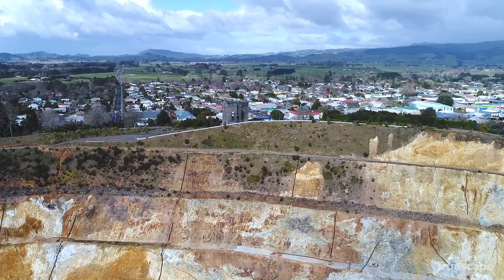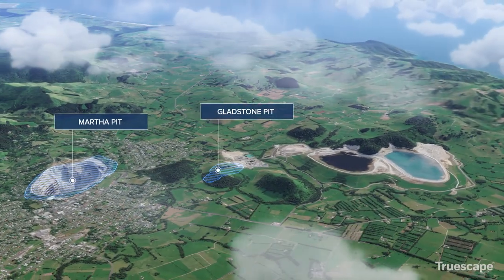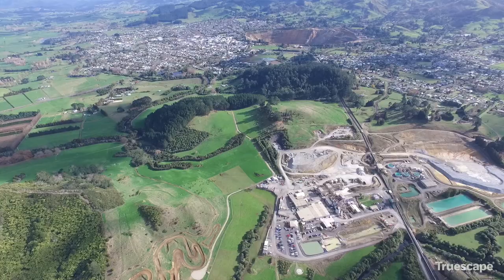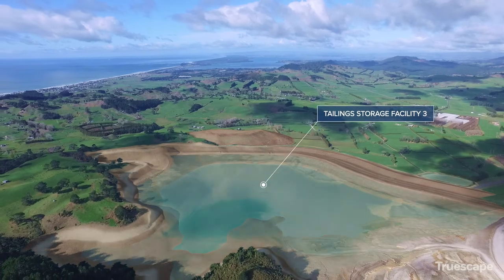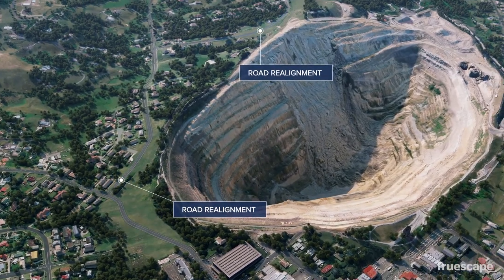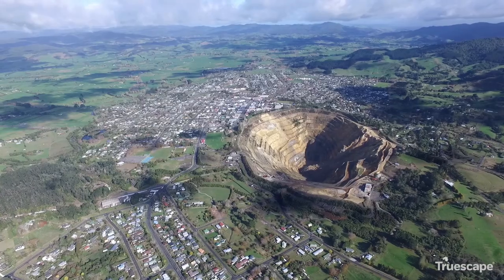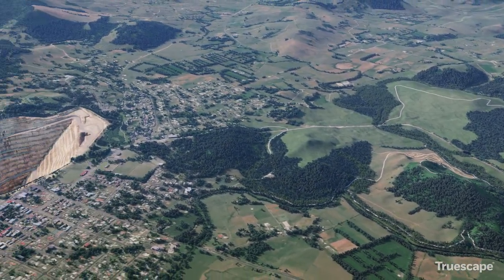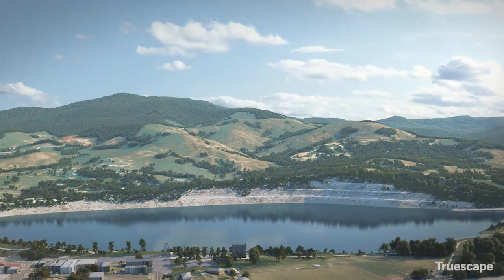Project Quattro Overview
An OceanaGold video produced by Truescape